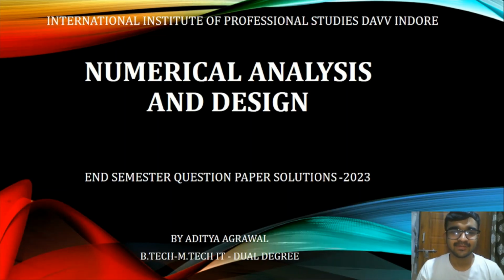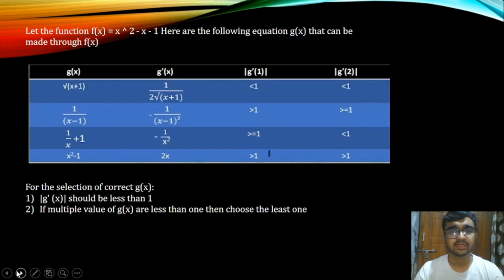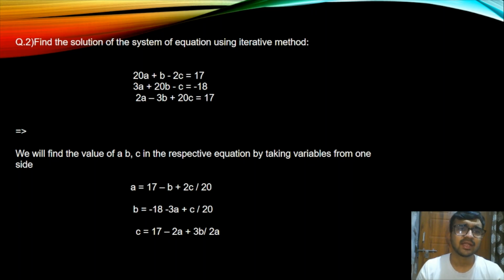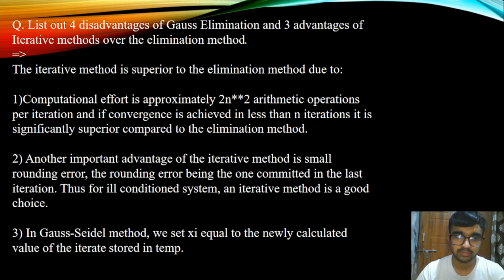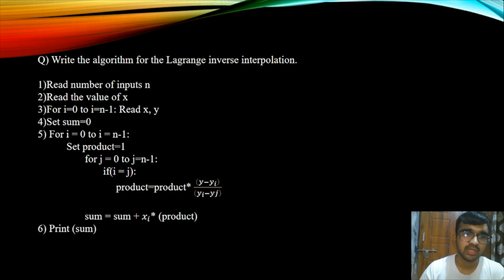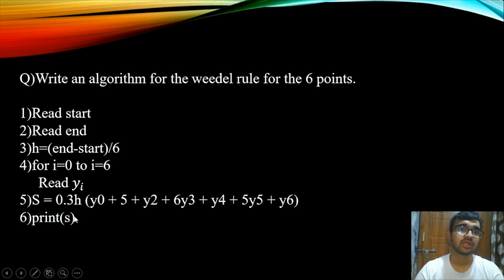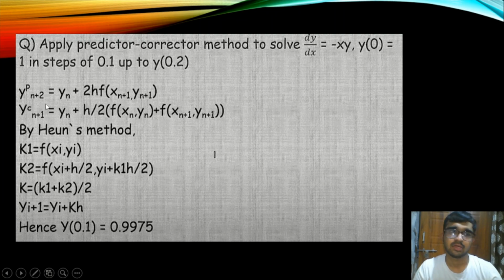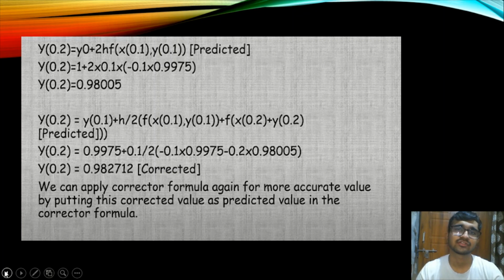End Sem Paper of Numerical Analysis and Design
End Sem Paper of Numerical Analysis and Design of IIPS, DAVV, Indore